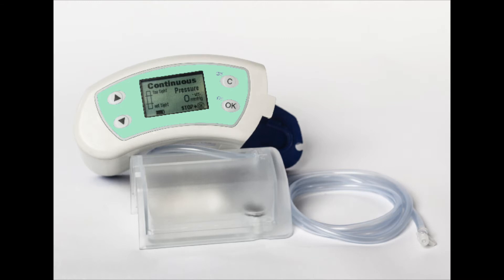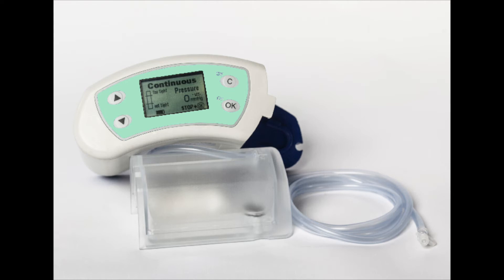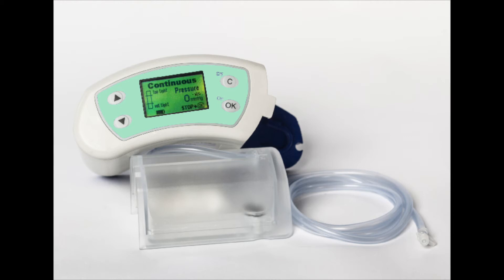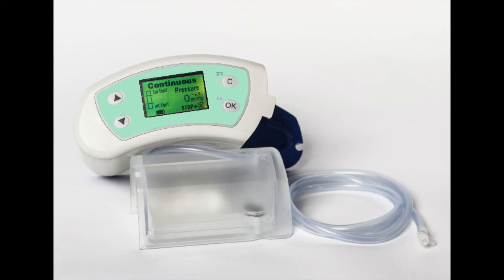5 - NPWT Training - How to Use SIMEX EX200 NPWT Pump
Brief Training Video explaining basic operations for SIMEX EX200 Pump for Negative Pressure Wound Therapy.